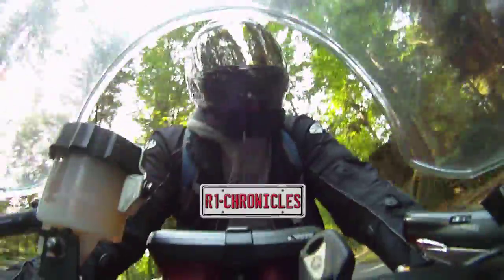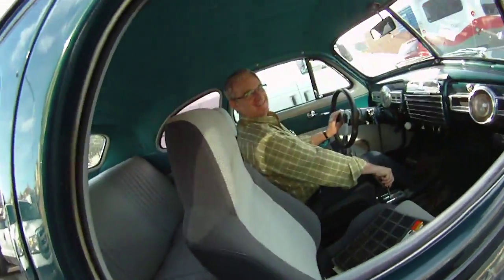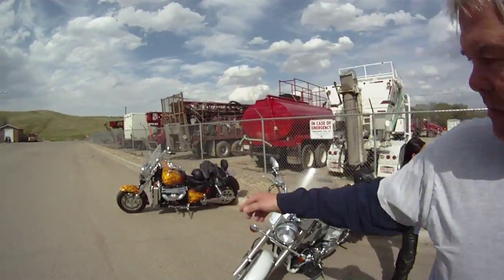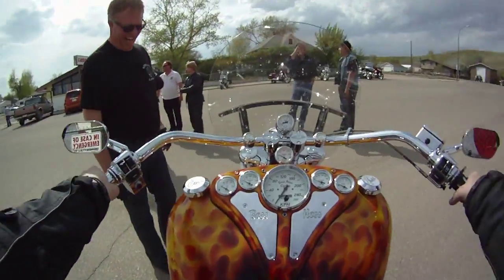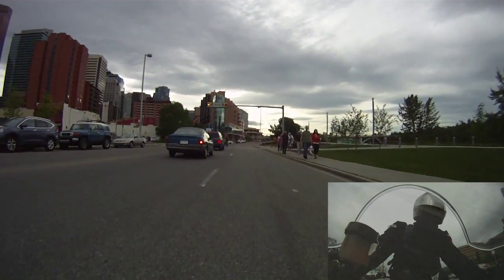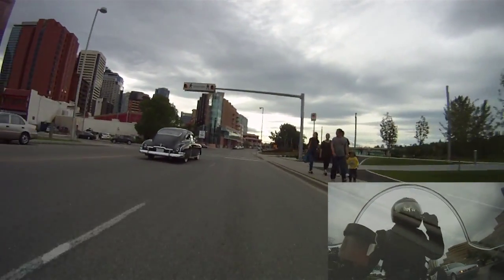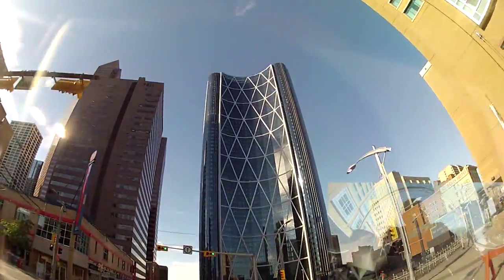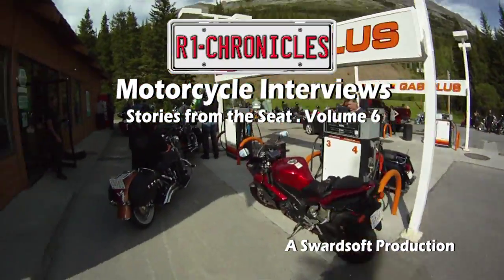Yamaha R1. Stories From the Seat 06. Motorcycle Vlog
Yamaha R1 Motorcycle Vlog, I always find myself pestering other motorcyclists, whether there moving or stopped. I love sharing the journeys of fellow motorcycle enthusiasts; I'm hoping to bring some good stories to this ongoing video segment.

Editing this video I've noticed the use of swear words increased in the last few video's I've done, I'll have to cut down and apologize. I like a good swear word once in a while and didn't really want to edit the joke.